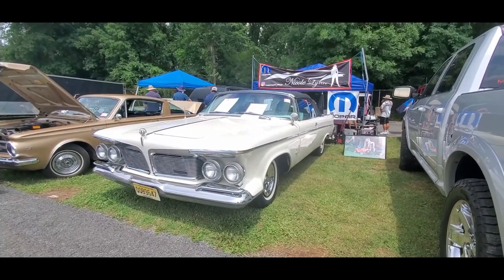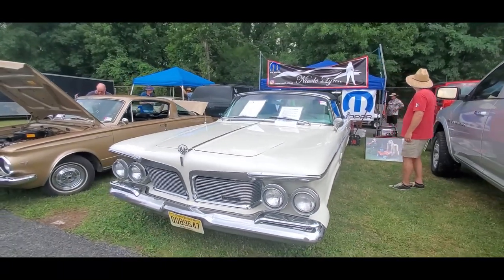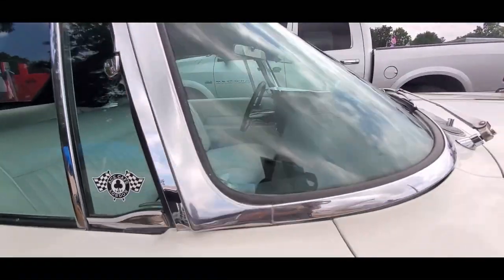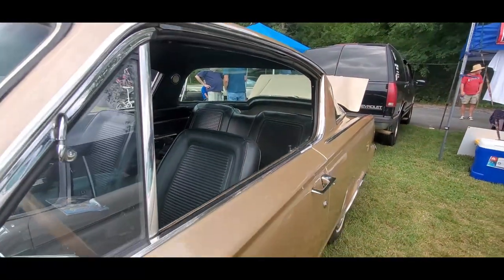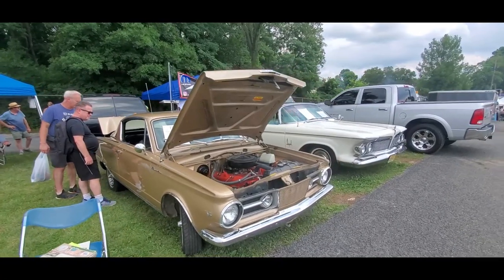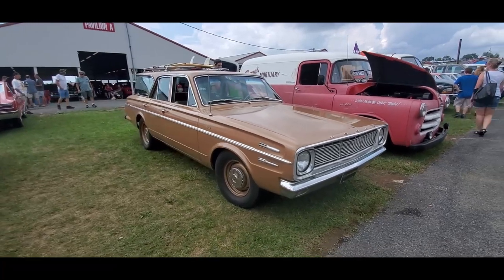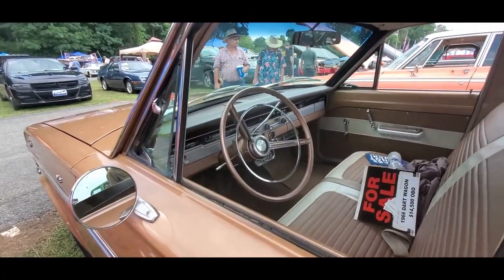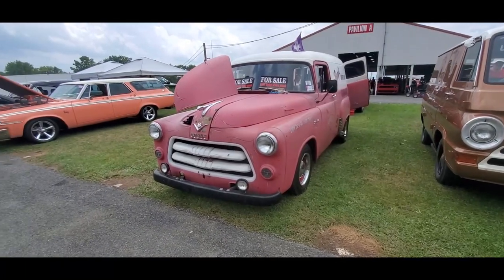Classic Car Shopping at the 2021 Chrysler Nationals ( car show car corral ) Video 5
The shopping spree continues at the 2021 Chrysler Nationals, Carlisle, PA with a rare ( 1 of 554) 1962 Imperial Crown convertible, early 964 Plymouth Barracuda, 1966 Dodge station wagon and 1955 Dodge Town Panel.  For more photos, videos and your regional calendar of events,